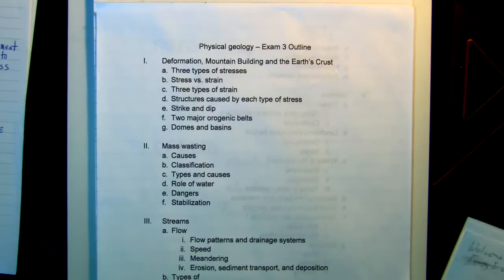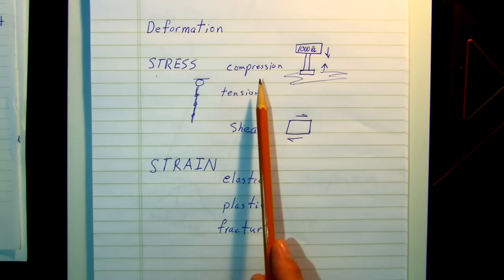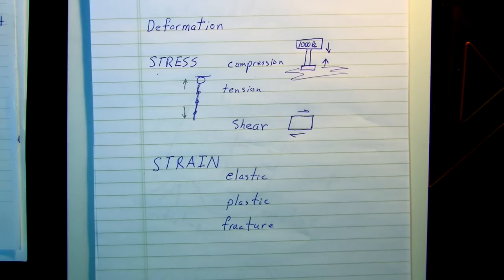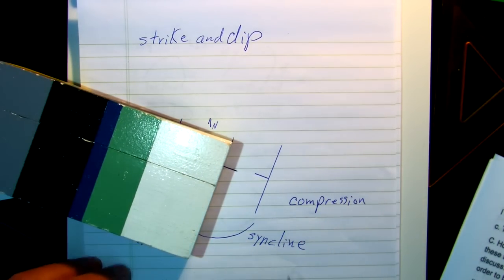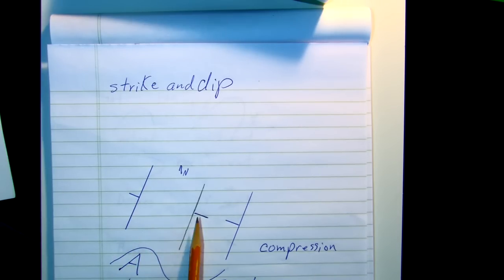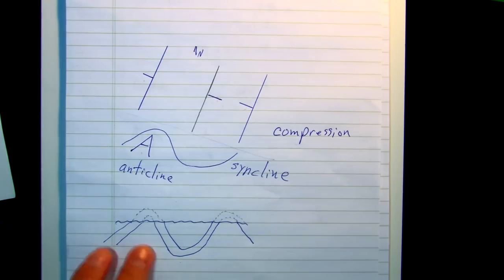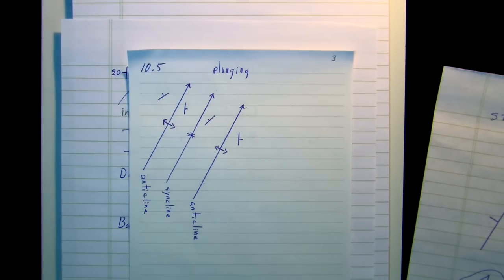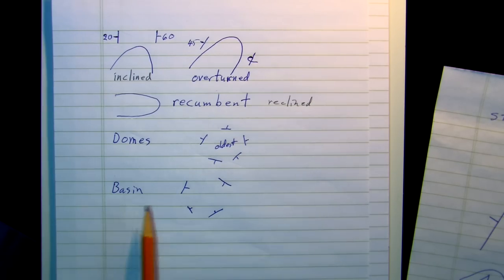Physical Geology at Weatherford College - deformation 1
Discussion of stress and strain, strike and dip, asymmetrical folds, plunging folds, and domes and basins as they apply to physical geology.